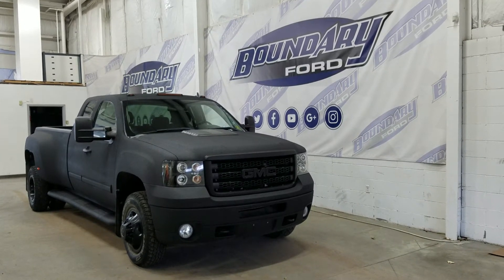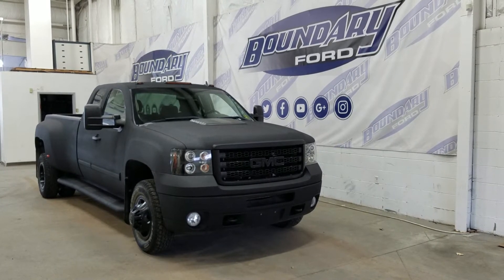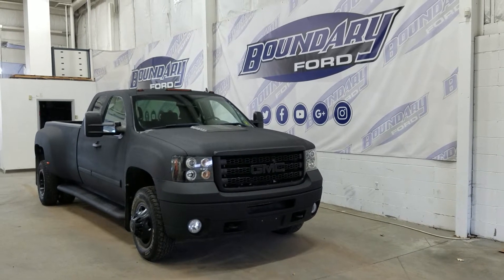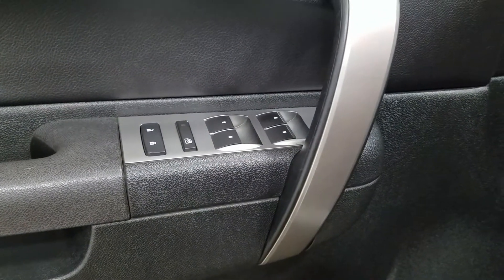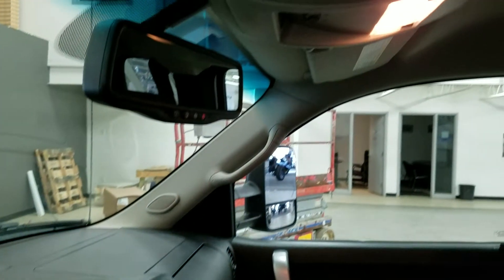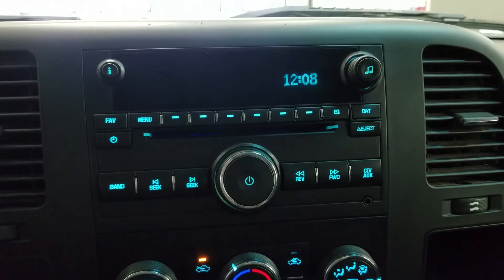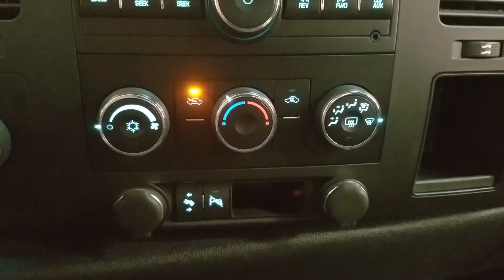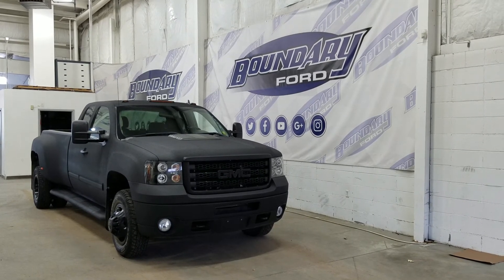Pre-owned 2013 GMC Sierra 3500 HD SLE W/ 6.0L Dually Overview | Boundary Ford 20F131B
Welcome to the pre-owned 2013 GMC Sierra 3500 SLE! Equipped with a 6.0L engine paired to an 6 speed automatic transmission and electronic shifting 4 wheel drive, there's no where this truck can't take you! The unique black exterior is carried throughout and complimented by 17 inch wheels. This truck is loaded with features to impress before you even climb inside including remote start, trailer tow package, and a boxliner. The incredible features are carried to the interior and include seating for 5 passengers, power options, cruise control and SO much more! The features are endless, so stop in today to experience everything the 2013 GMC Sierra has to offer! Here at Boundary Ford we're prairie proud and we offer the best deals in the prairies!
STOCK# 20F131B